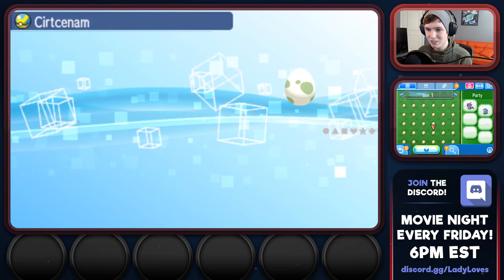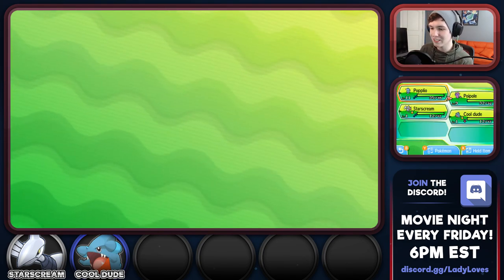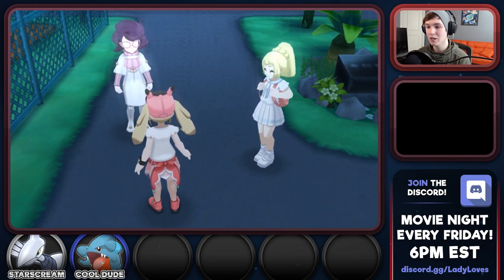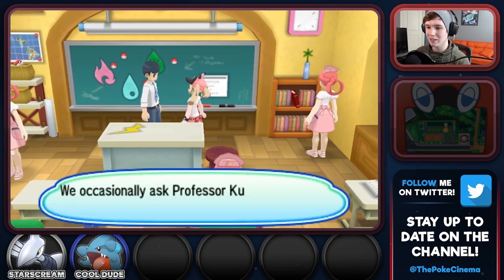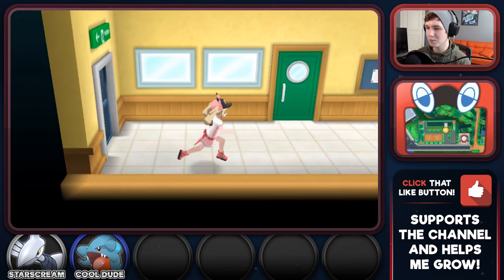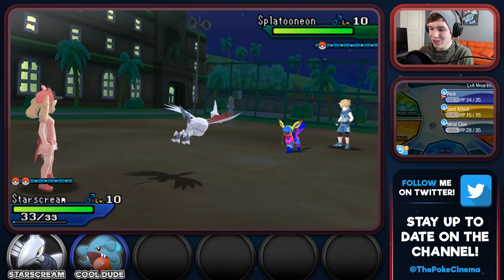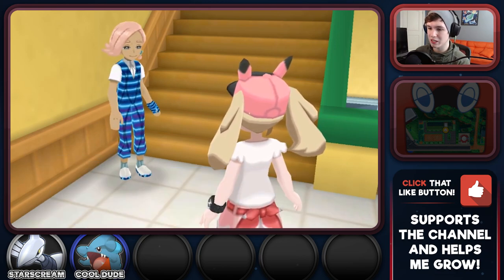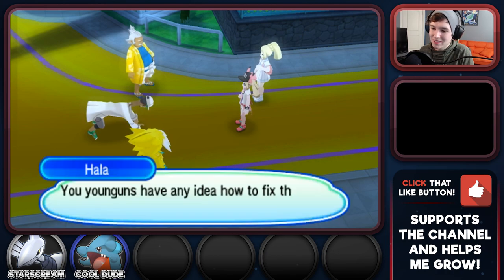OUR FIRST EGGS! | Pokemon Star 3DS Egglocke - Part 3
Hello, and welcome to Pokemon Star 3DS Egglocke! I hope you guy are as excited as I am to start this game off! It's a pretty weird / tough hack but fun nonetheless! We hatch our first eggs! Hope we get some good ones!